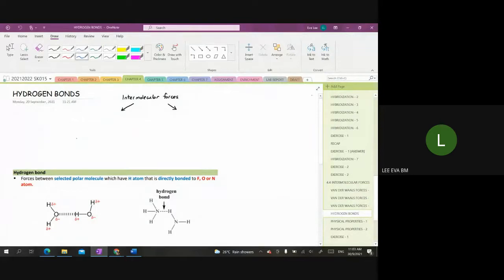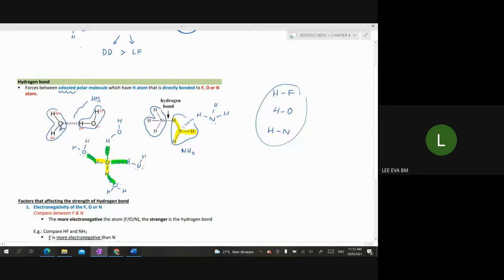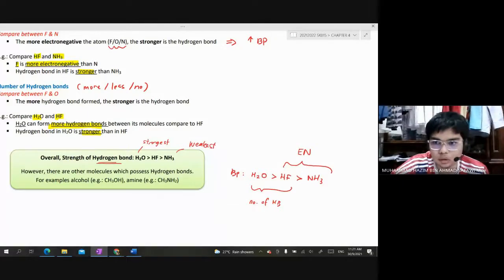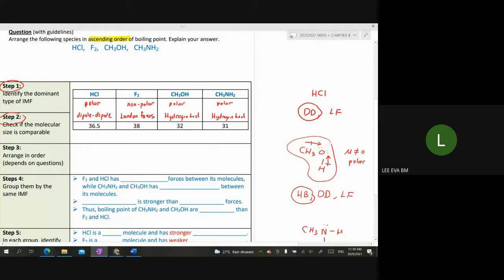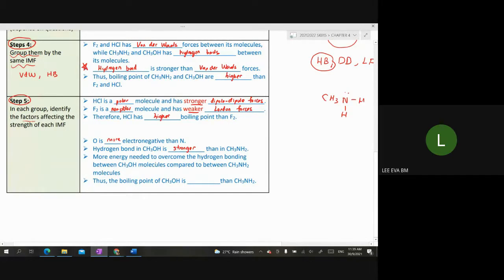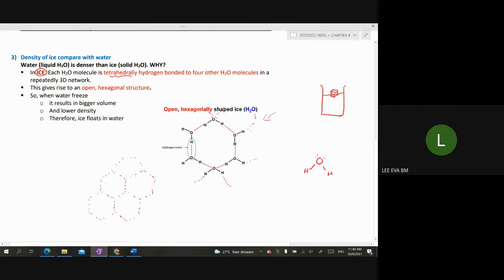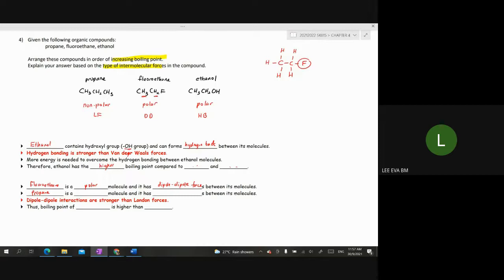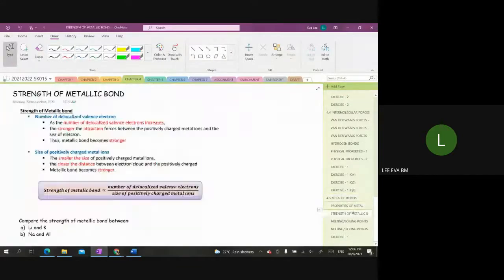30/9 GM RECORDING: SK015 CHAPTER 4.4 INTERMOLECULAR FORCES